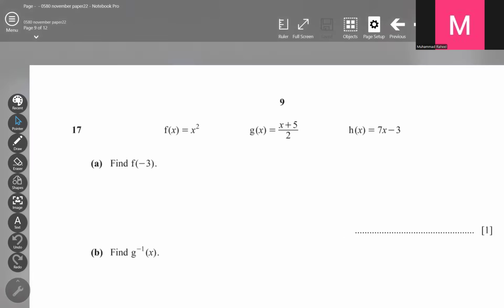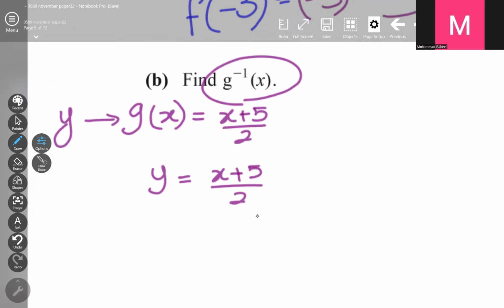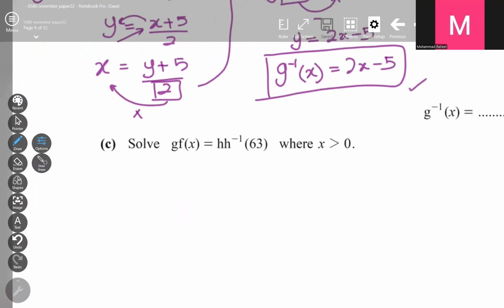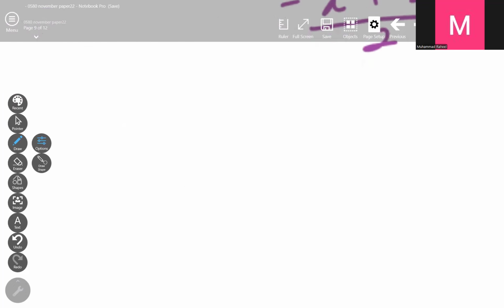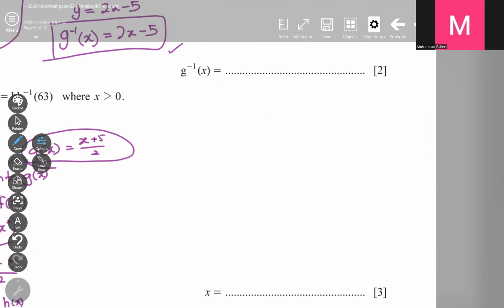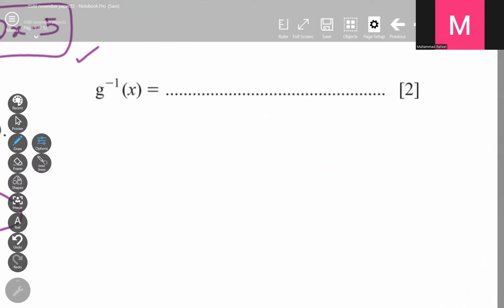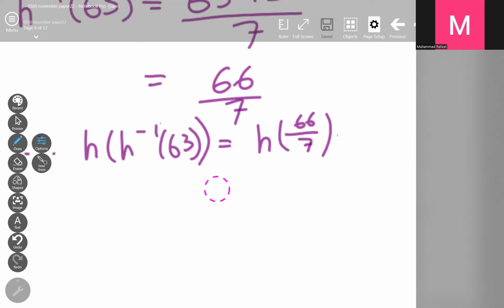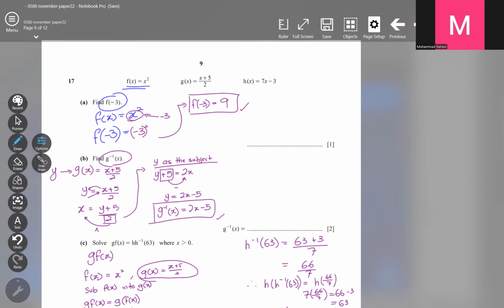0580 October/November paper22 (part6)